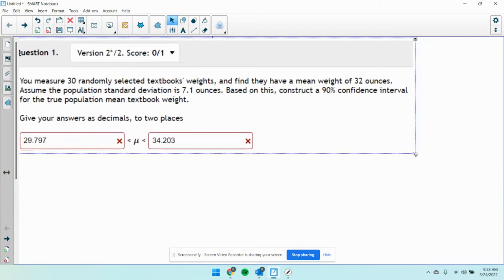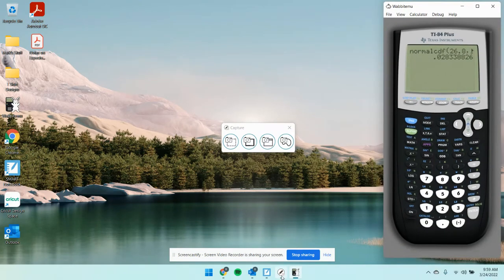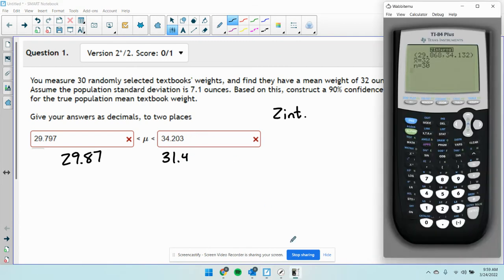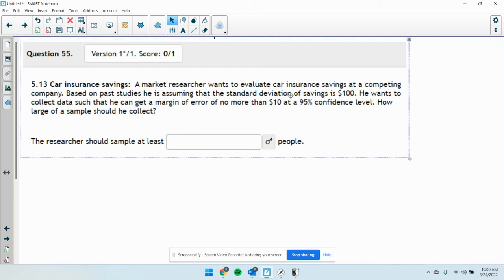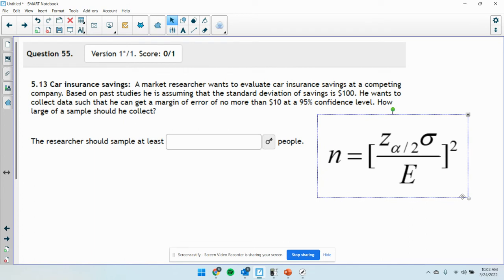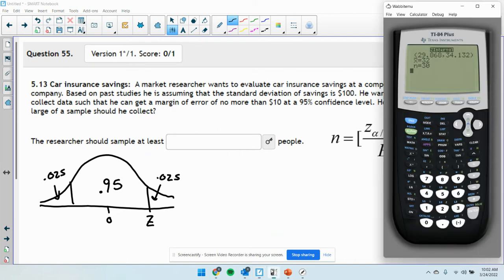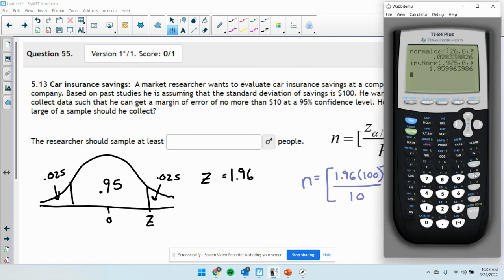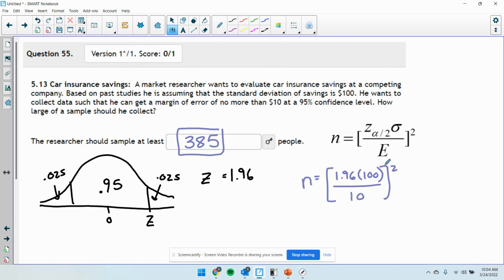MAT130/131: Chapter 8 - Confidence Intervals and Sample Sizes